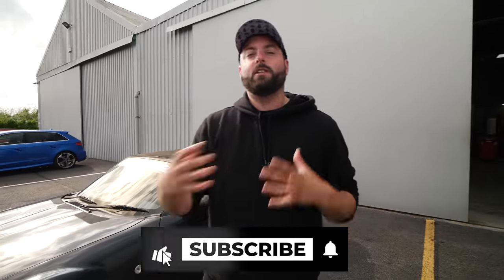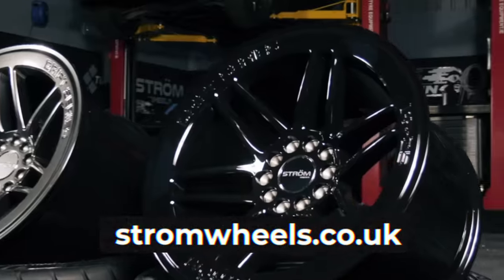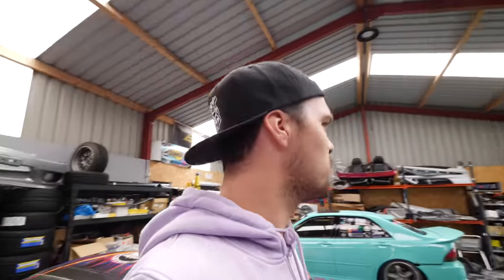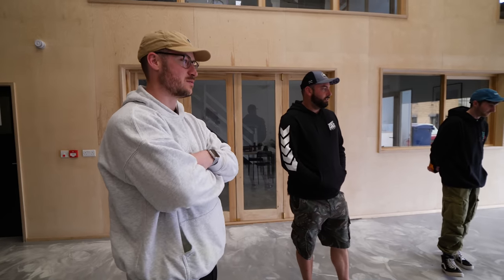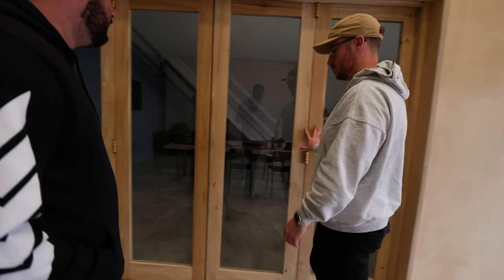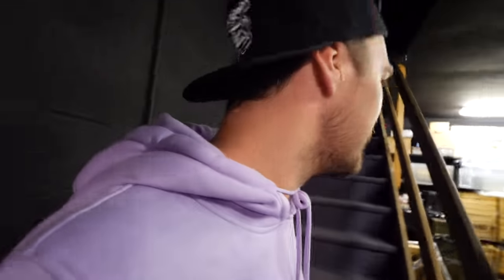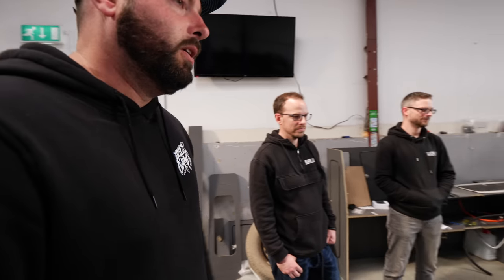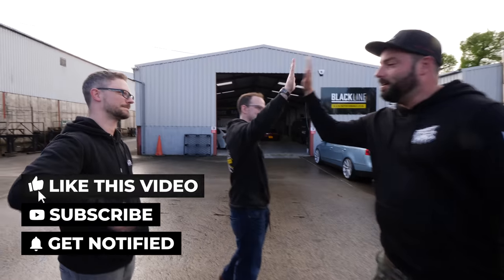Our S13 gets air suspension, Supra hits the Dyno + ILB Drivers Club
Here is a random episode of random things. We decided our PS13 was pretty low, but looked so high compared to our Spirit Rei S13, so we headed to Blackline Performance to talk about our air suspension options. We also took the GR Supra to the dyno for a tune and some more pops and bangs. Oh, and we dropped in on our friends at ILB Drivers Club for chat...

So yeah, an episode of bits and bobs, but we hope you enjoy...